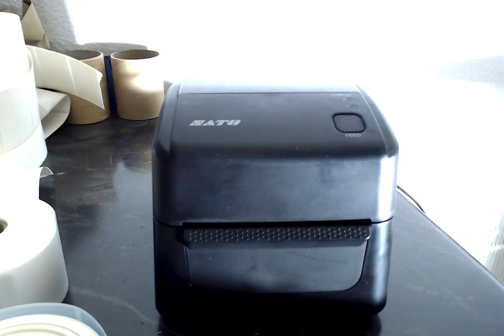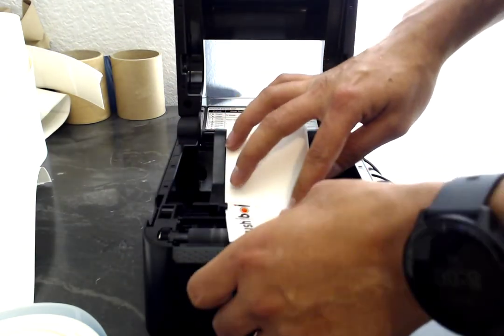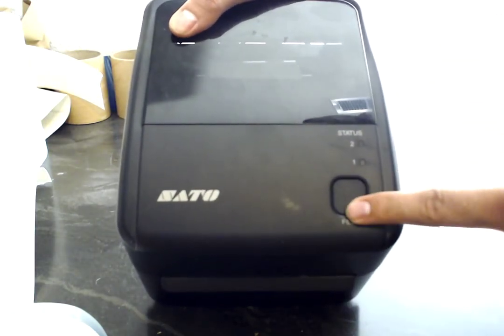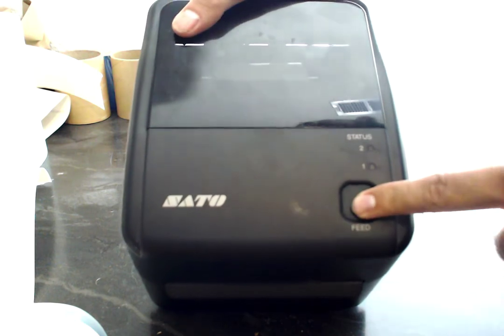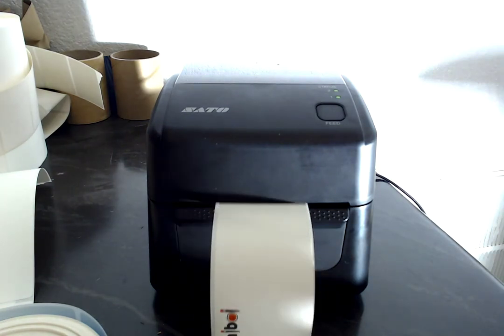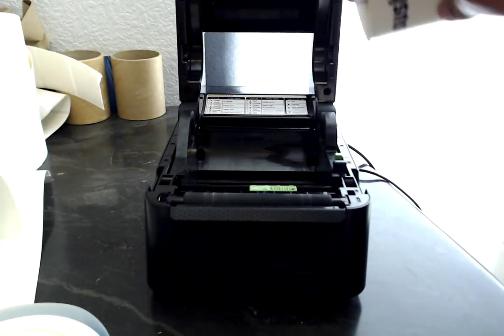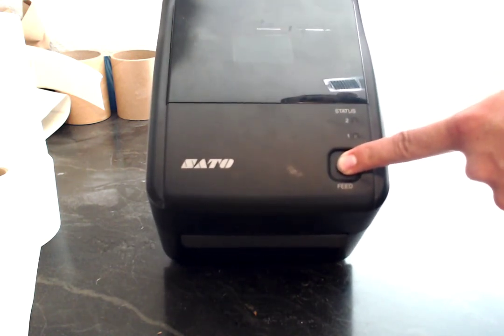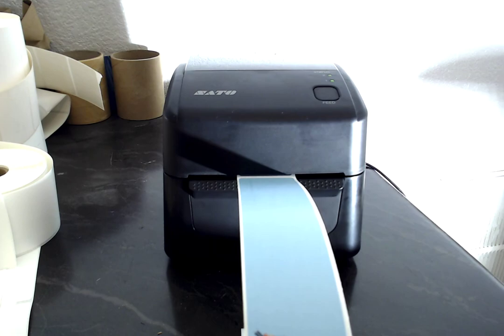SATO WS4 Direct Thermal Printer - Media Calibration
SATO WS4 Direct Thermal Printer Media Calibration with two different labels.